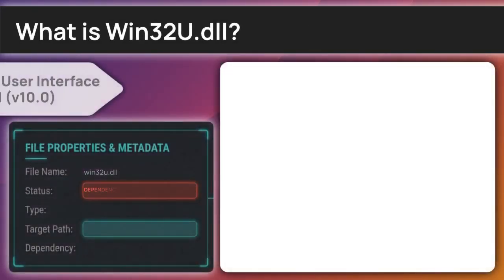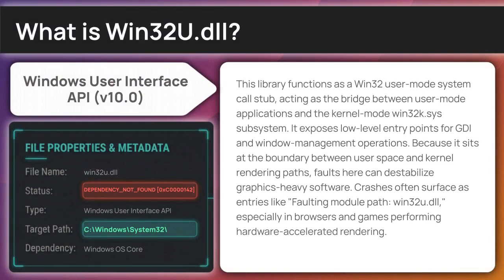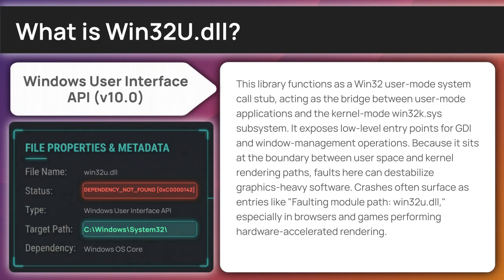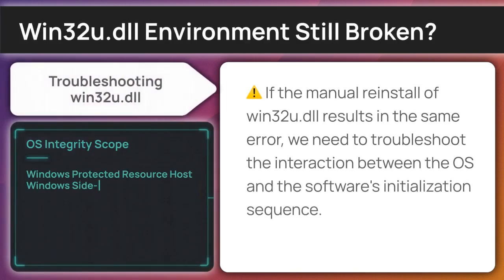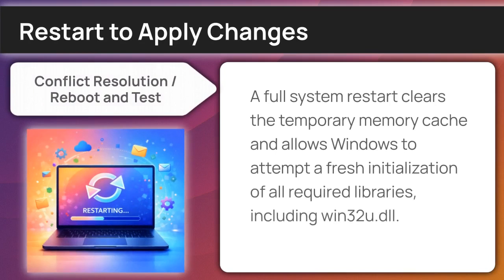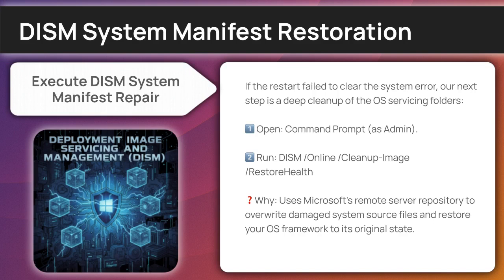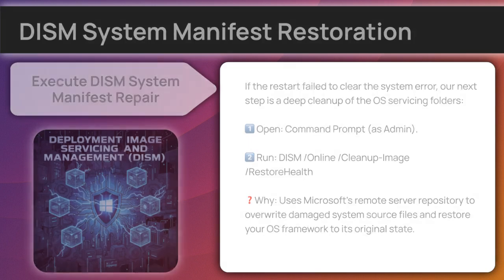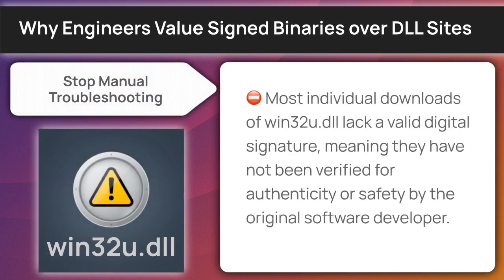How to Fix win32u.dll Crash Error [SOLVED]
Win32u.dll: Learn to Resolve Compatibility Errors Linked to Missing or Corrupt DLLs in Windows OS Core. 🛠️⚙️ An optional third-party utility related to this topic is available

Are you seeing a 'Win32u.dll not found' DLL error? A Win32u.dll not found error often appears when required components aren’t properly registered, and this video covers common resolution methods.

What is Win32U.dll? This library functions as a Win32 user-mode system call stub, acting as the bridge between user-mode applications and the kernel-mode win32k.sys subsystem. It exposes low-level entry points for GDI and window-management operations. Because it sits at the boundary between user space and kernel rendering paths, faults here can destabilize graphics-heavy software. Crashes often surface as entries like "Faulting module path: win32u.dll," especially in browsers and games performing hardware-accelerated rendering.

Win32u.dll is a type of System Interface Library DLL that uses the Windows User Interface API in Windows OS Core. In this video, I’ll walk through commonly recommended troubleshooting steps to help address this issue.

▶ Today's Topic:

- Discover more about the win32u.dll file
- Addressing missing or mismatched win32u.dll files

Timestamps:

00:00 - win32u.dll Missing Error Fix Windows 10/11
00:15 - What Is win32u.dll and Why Do You Need It
00:56 - Run SFC /scannow to Check Windows System Files
01:16 - Restart Your PC to Apply DLL Fix
01:34 - Fix win32u.dll Error Using DISM System Repair
02:13 - Avoid Unofficial Sources for win32u.dll Fixes